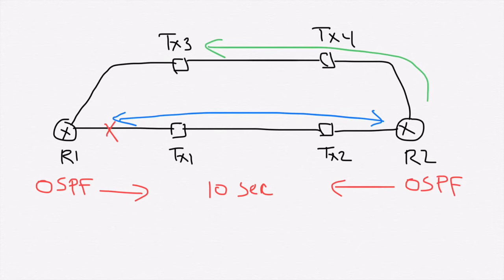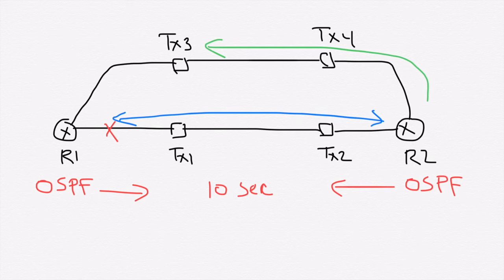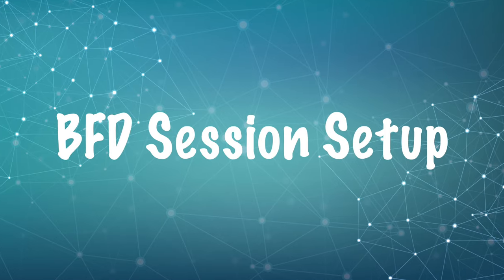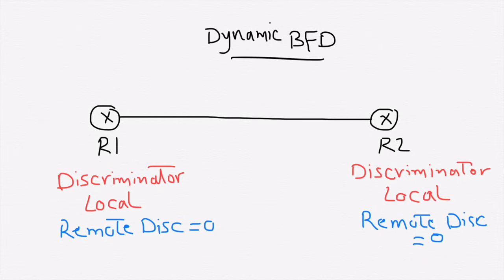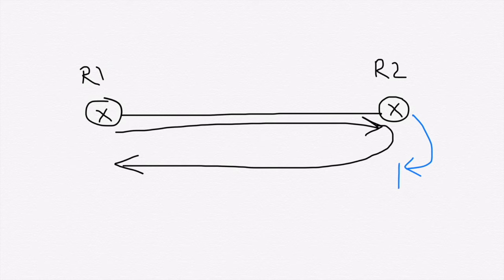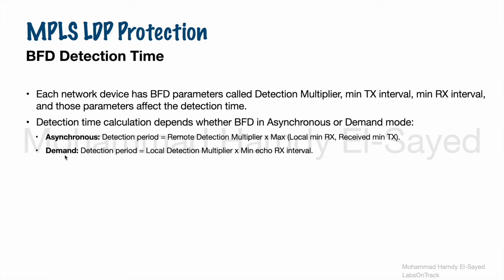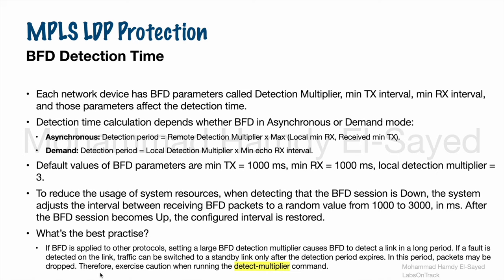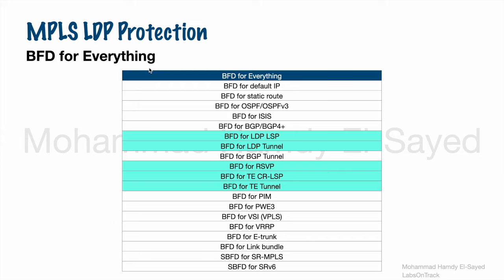What Is BFD? How does It Work?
For Network devices (routers, switches, etc) that are not directly connected to each other, cannot detect failures that may occur on the path between them, Bi-directional forwarding detection - BFD can support network devices to rapidly detect remote failures at milliseconds interval by being bounded to network protocols to rapidly notify them about discovered failures to minimise packet drops.
In this video, we discuss what is BFD, why it's used, how it can work.
mohammadhamdy.com is an on-demand IT and Datacom Networks learning platform where you can choose your course matching your requirements, start, and end it any time at your own pace with lifetime access.
*** Video Key Moments
00:33 Why BFD
02:57 Definition of BFD
05:23 BFD Session Setup
07:03 BFD Types
09:08 BFD Modes
11:35 BFD Detection Time
17:20 BFD Packet Format
18:48 BFD for Everything
IP Networks
Datacom
BFD
OSPF
BGP
Network
Network Failure Detection
Remote Network Failures
Huawei
HCIP Datacom Advanced